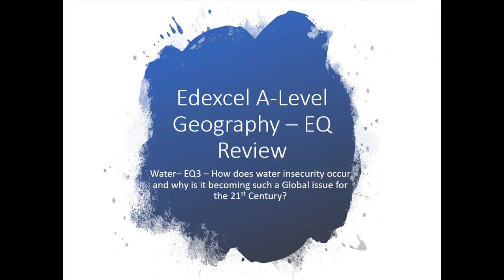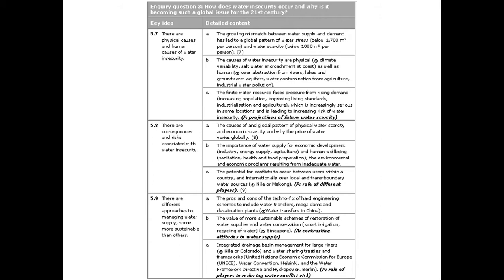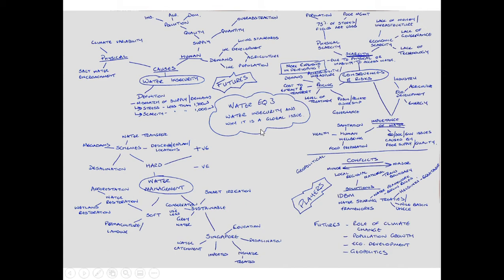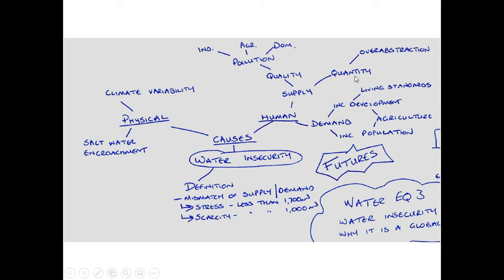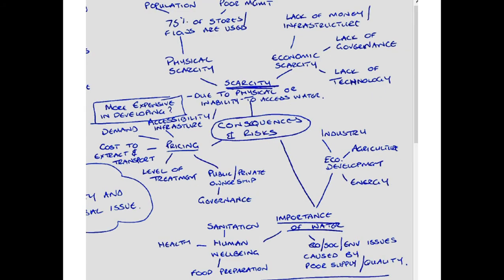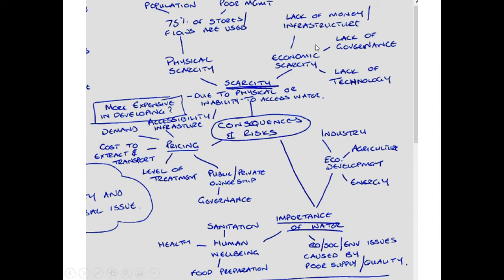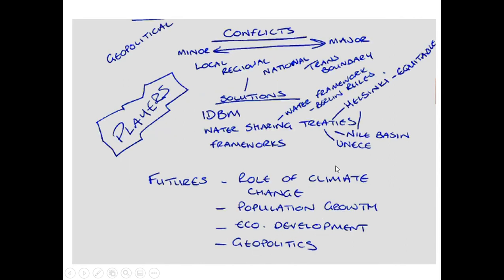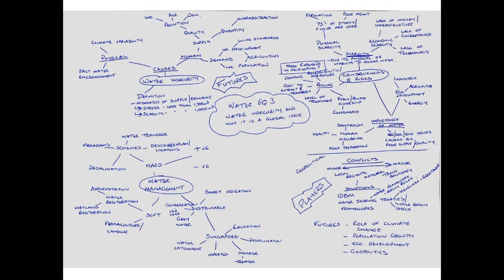Edexcel A-Level Geography Water EQ3 Review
An overview of Edexcel A-Level Water Enquiry Question 3